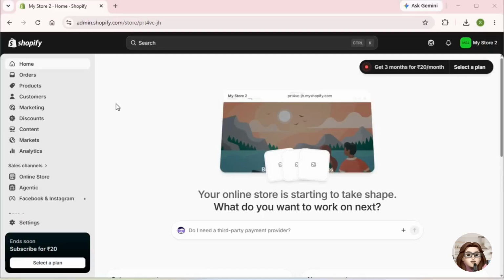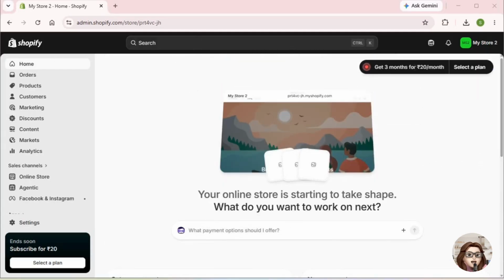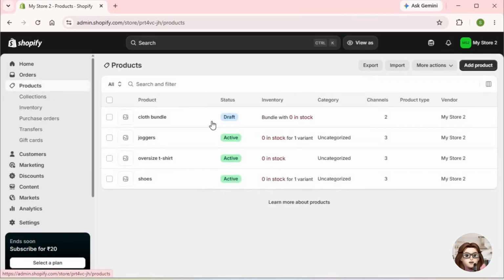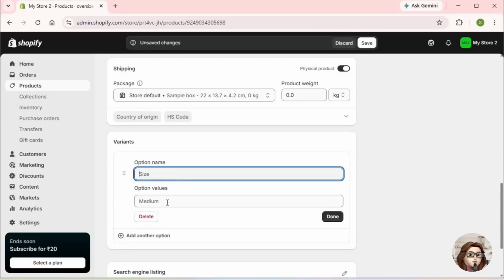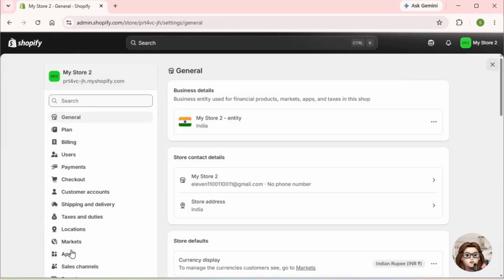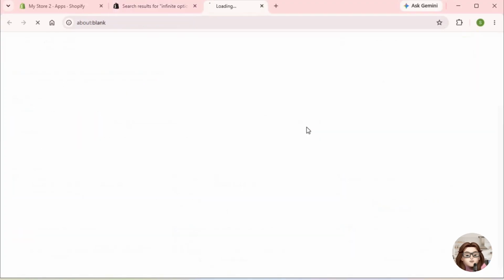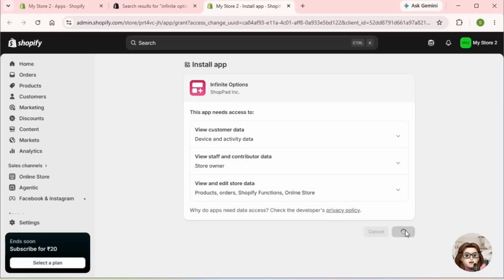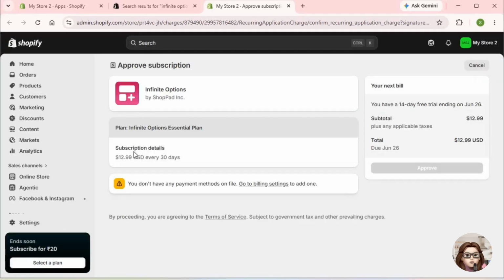How to Add More Than 3 Variants on Shopify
Want to offer more product options than Shopify's standard variant limit allows? In this step-by-step Shopify tutorial, you'll learn exactly how to add more than 3 variants on Shopify and give customers more customization options when purchasing your products.

By default, Shopify allows up to three option types per product, such as Size, Color, and Material. However, many store owners need additional product options like Style, Finish, Pattern, Personalization, Length, Packaging, or other custom selections. If you've reached Shopify's built-in limit, don't worry—there are several ways to expand your product options and create a more flexible shopping experience.

In this video, we'll walk you through the different methods available for adding more than three variants to Shopify products. You'll learn how Shopify variants work, the limitations of the default system, and how product options apps can help you create unlimited custom fields, dropdowns, buttons, text inputs, checkboxes, file uploads, and more.

We'll also discuss the advantages and disadvantages of different approaches, including product customization apps, line item properties, product option tools, and alternative product organization strategies. Understanding these methods will help you choose the best solution based on your store's needs.

Whether you sell apparel, personalized gifts, custom products, furniture, electronics, jewelry, or made-to-order items, offering additional options can improve customer satisfaction and increase conversion rates.

This tutorial is perfect for Shopify beginners, store owners, dropshippers, eCommerce entrepreneurs, and anyone looking to expand product customization beyond Shopify's default variant limits.

In this video, you'll learn:

• How Shopify's variant system works
• Shopify's 3-option variant limitation explained
• Best Shopify apps for additional product options
• How to create custom product fields
• Alternative methods for managing product variations
• Common mistakes to avoid when using variants
• Best practices for product customization

By the end of this tutorial, you'll know how to offer more product options on Shopify and create a better shopping experience for your customers.

This video shows you How to Add More Than 3 Variants on Shopify Easily! Watch this Video till the end to learn How to Add More Than 3 Variants on Shopify.

Were you able to figure out How to Add More Than 3 Variants on Shopify? Share this with your friends who want How to Add More Than 3 Variants on Shopify.

Problem Solved in this Video-:

What Do you Think of How to Add More Than 3 Variants on Shopify?